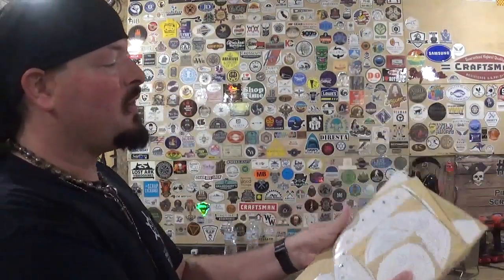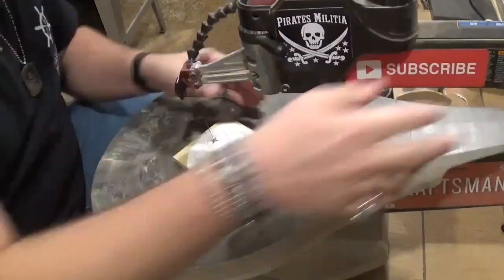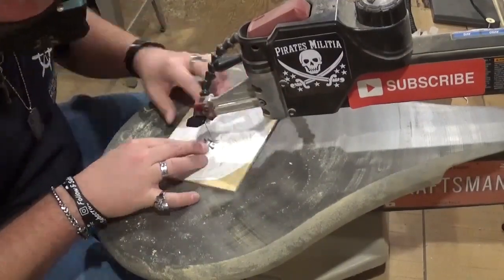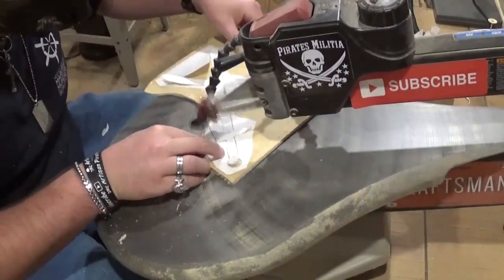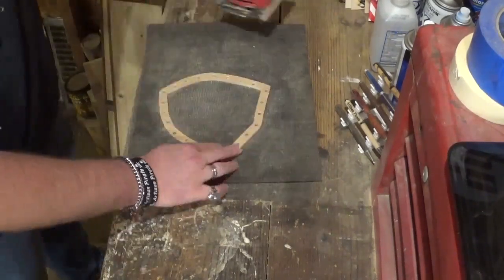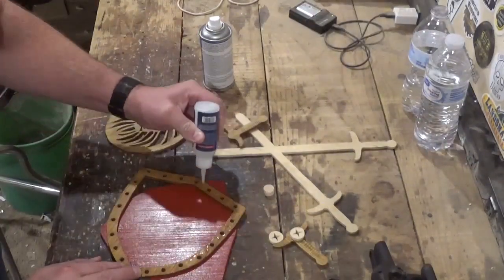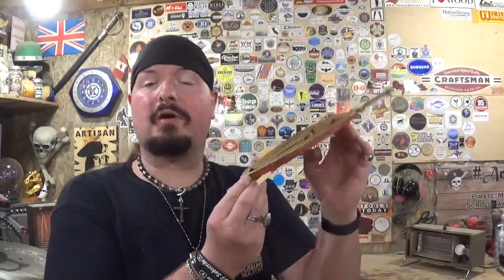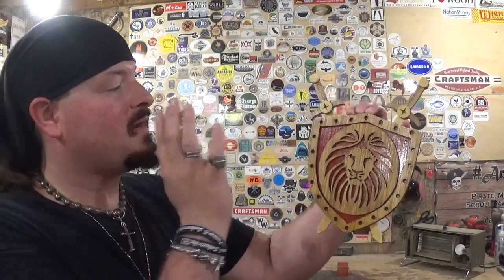Knights Shield, Scroll Saw Project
Hey Everyone! In my first scroll saw project video of 2023, I cut out this beautiful Knights Shield! Over Christmas break I watched a ton of Documentaries on Kings & Queens and Castles and it totally fascinated me and I wanted to make a project to reflect it. This Steve Good design uses 1/4 inch material. Hope you all like the video!

The pattern was designed by Steve Good and is available as a FREE pattern download at his website;

God Bless !

Mailing Address;

Artisan Pirate
1015 Dixie Street